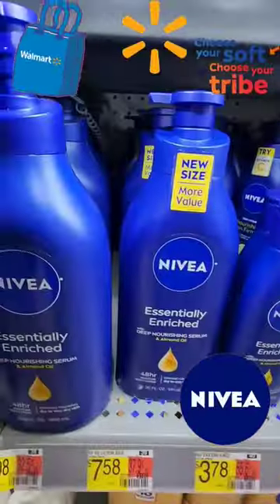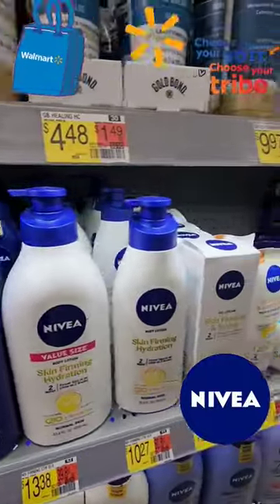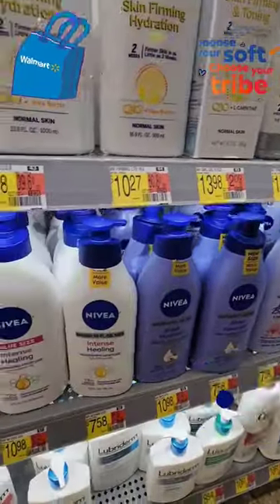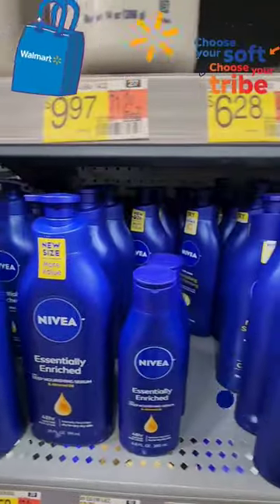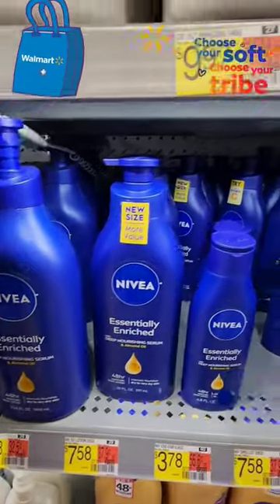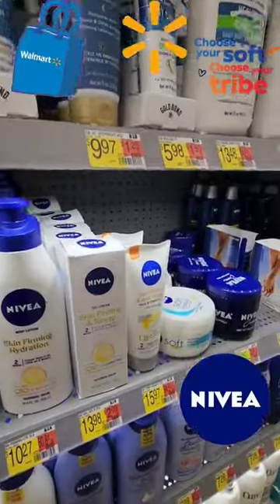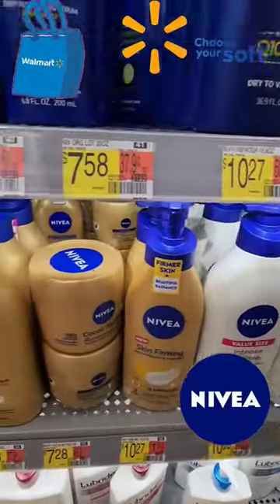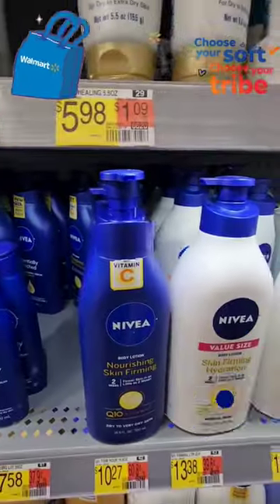New find Nivea essentially enriched @walmart#shopping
hi everyone it's yo! so today I was at Walmart restocking some of my toiletries and I decided to share this lotion I've been using. it is the Nivea essentially enriched with almond oil lotion. it's great to use after getting out the shower or the bathtub it really coats the skin and leaves a nice moisture barrier. I feel soft and supple for hours. I get my lotion from Walmart but you can get them from any major retailer or drug store near you.